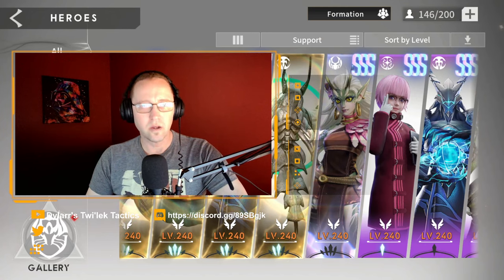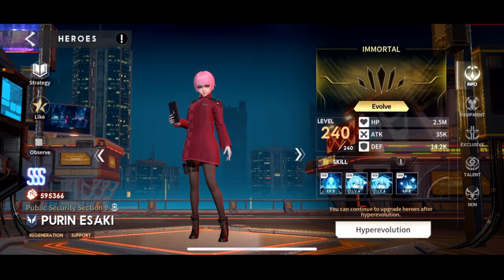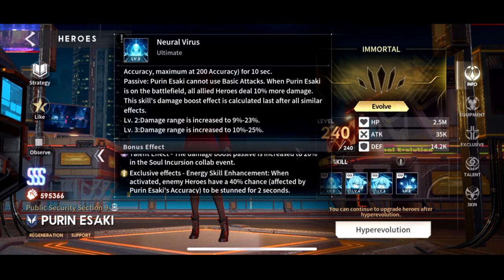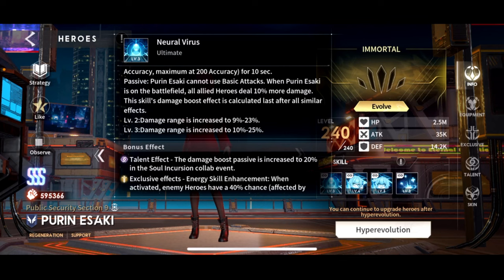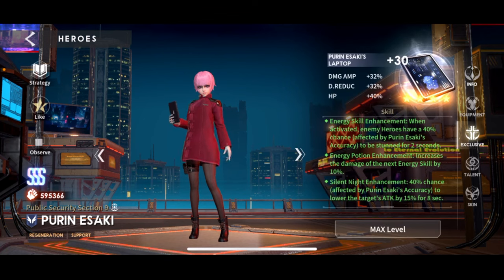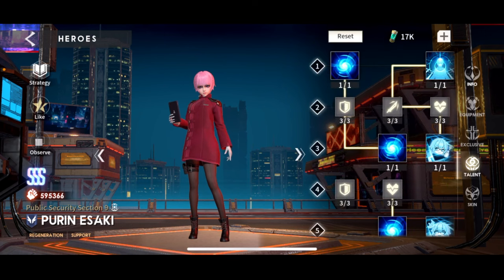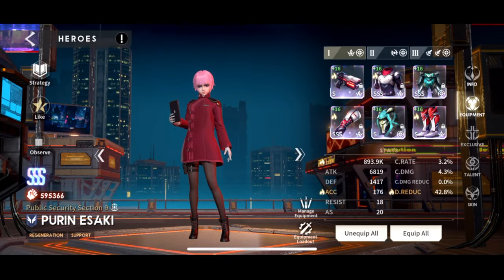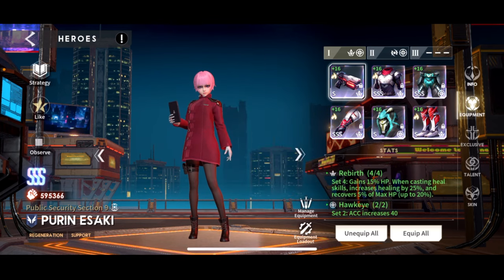How To Build Purin | Gear Guide | An Eternal Evolution Hero Deep Dive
An iconic Ghost in the Shell character comes to the Eternal Evolution. Let's dive in !!